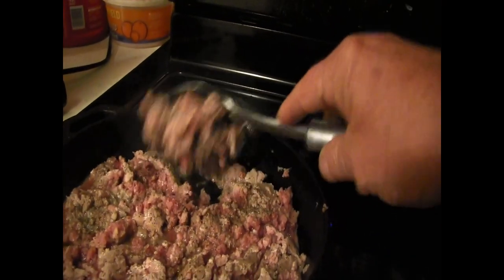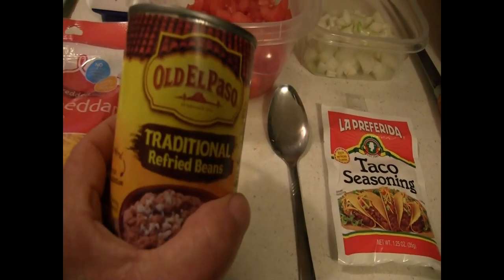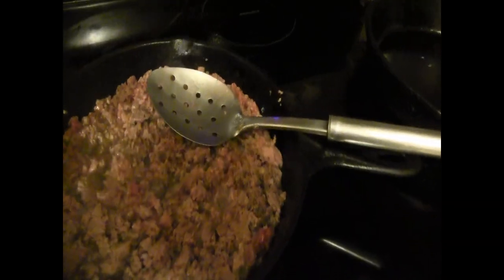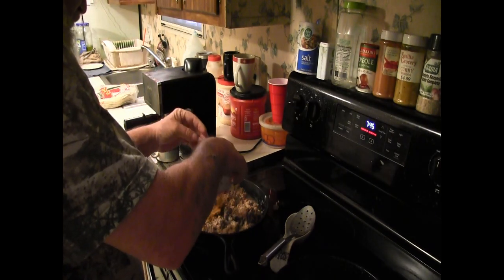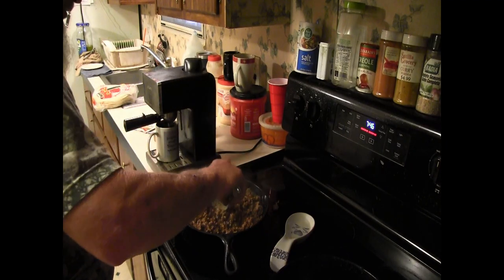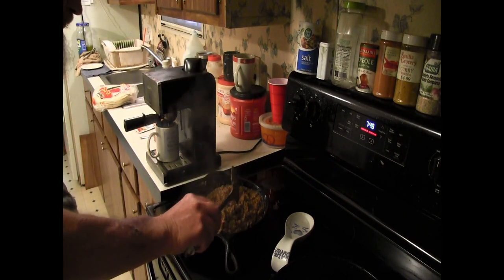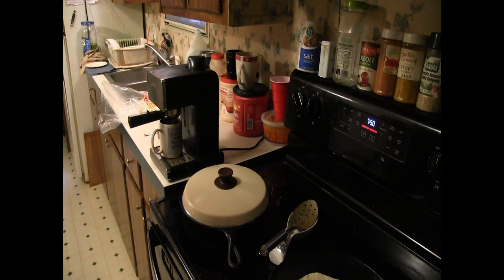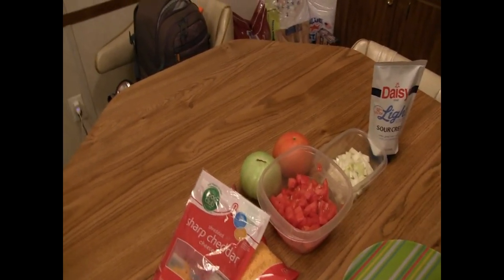deer burritos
teaching young ones how to cook burritos with deer meat